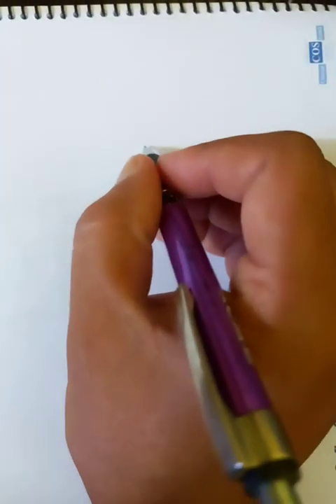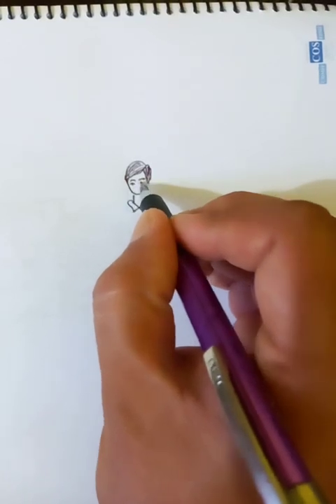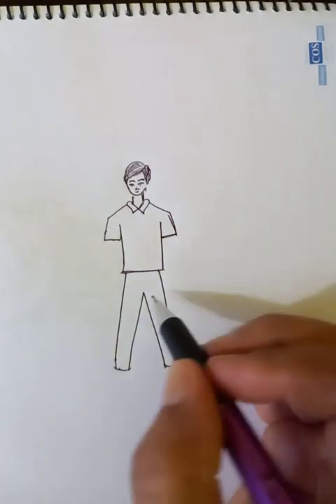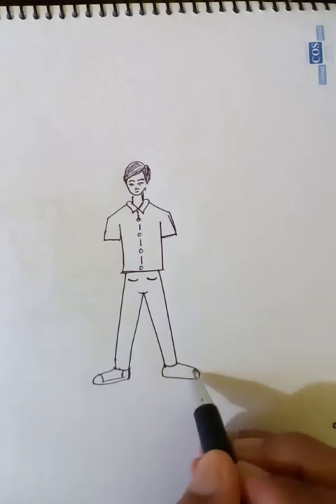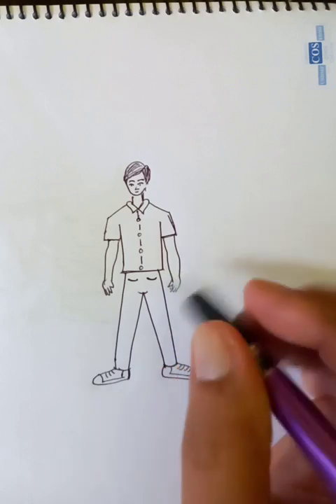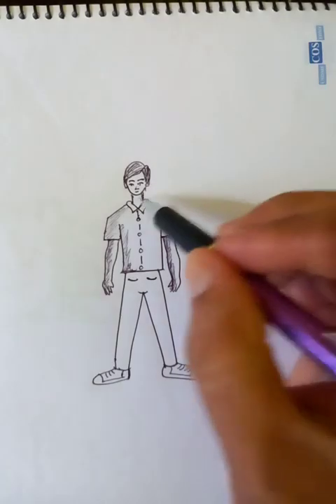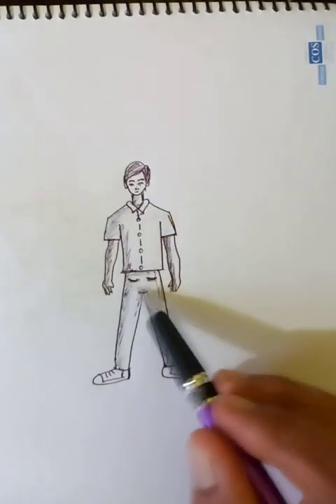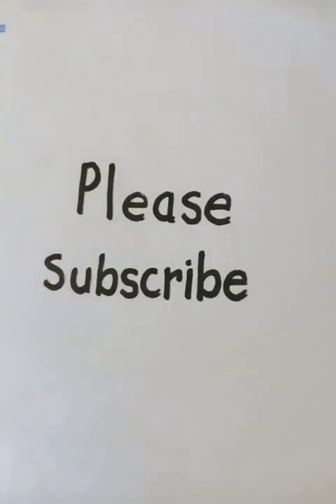Sketch of A man | original audio tutorials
Sketch of A man | original audio tutorials @bluehanddrawing

Cheers.

How to draw a figure step by step (very easy)

some drawing learning related topics:
how to draw figure cartoon
how to draw a figure underwater